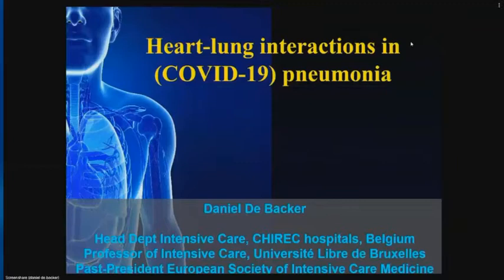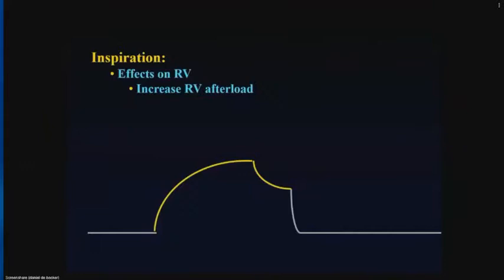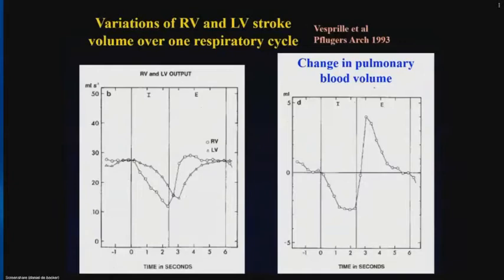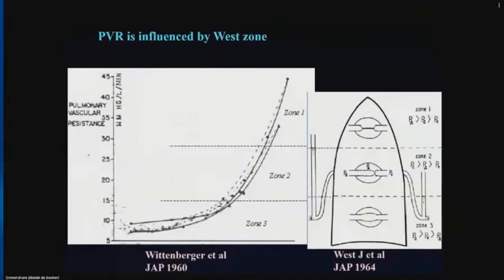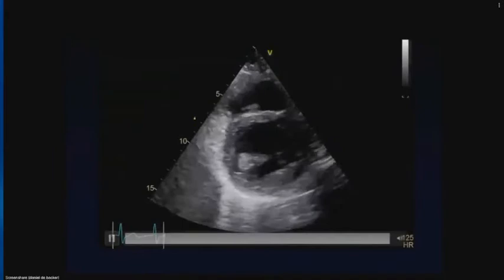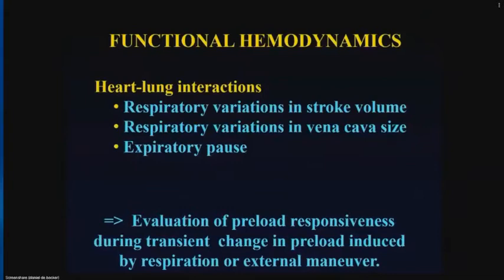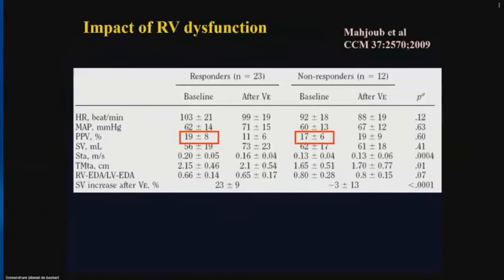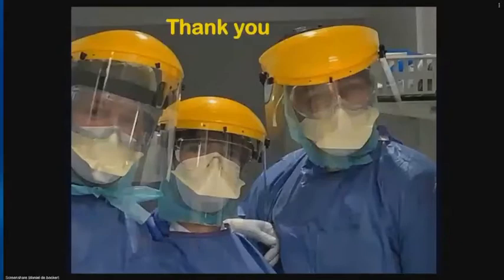Heart lung interactions in pneumonia + questions D De Backer 2020